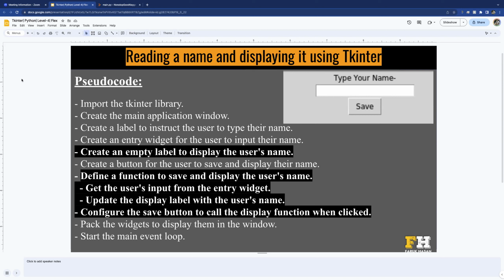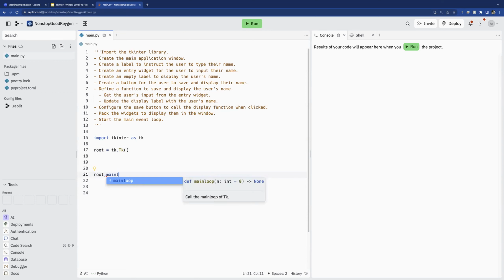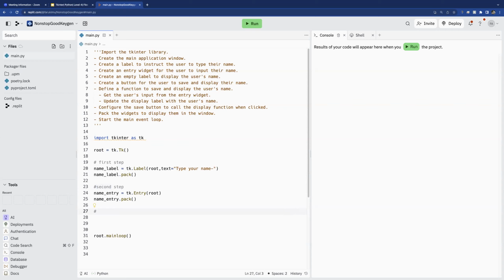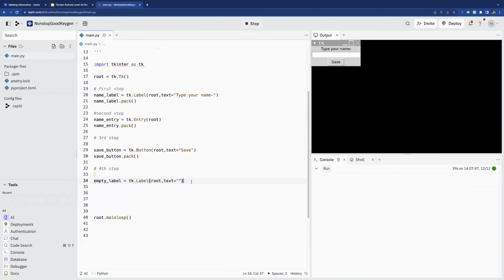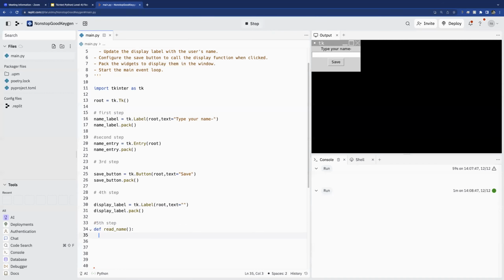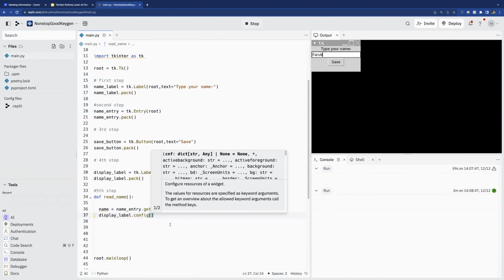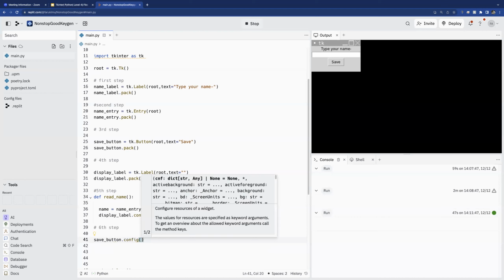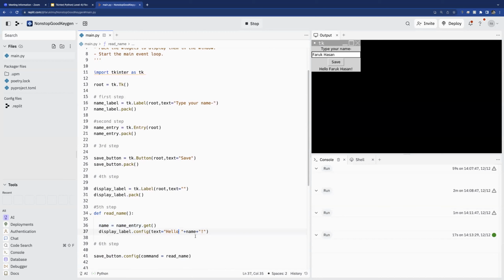3. Python Tkinter Tutorial: Reading Data from Entry and Displaying on Label - Step-by-Step Guide!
🐍💻 **Python Tkinter Tutorial: Reading Entry Data & Displaying on Label with a Save Button!** 💻🐍

Welcome to this hands-on Python Tkinter tutorial where we'll dive into the world of GUI development. In this step-by-step guide, you'll learn how to create a Tkinter window, set up an Entry widget for user input, and display that input on a Label—but with a twist! Instead of dynamically updating, we'll implement a Save button that triggers the display of the entered information.

- Setting up a basic Tkinter window
- Creating Entry widgets for user input
- Capturing and reading data from the Entry widget
- Implementing a Save button to trigger data display
- Efficient event handling for button clicks
- Best practices for structuring Tkinter applications

This tutorial is perfect for both beginners and those looking to enhance their GUI development skills. By the end of the session, you'll have a complete understanding of how to interact with user input, trigger actions with buttons, and design a responsive Tkinter application.

🚀 **Ready to elevate your Python GUI skills? Watch now and bring your Tkinter projects to life!** 🔥